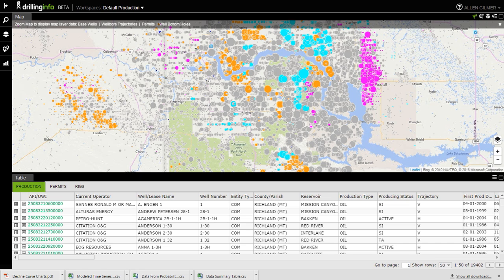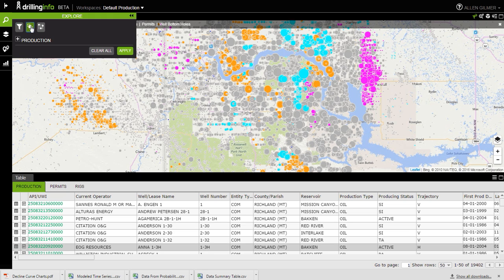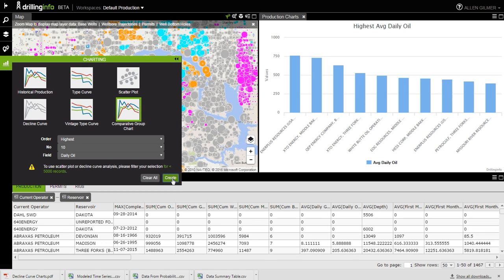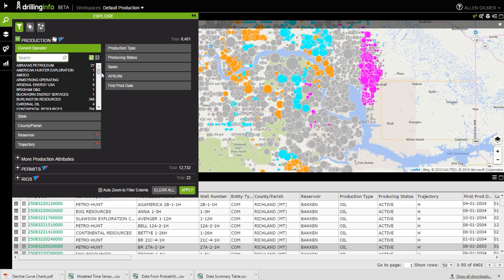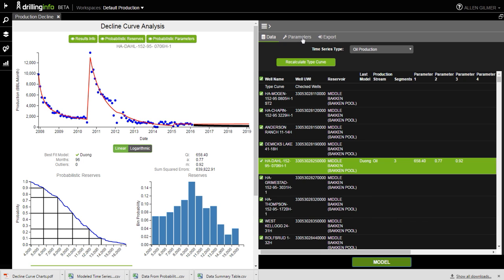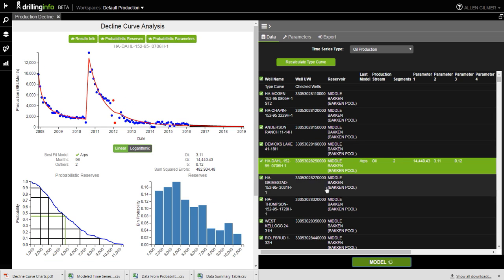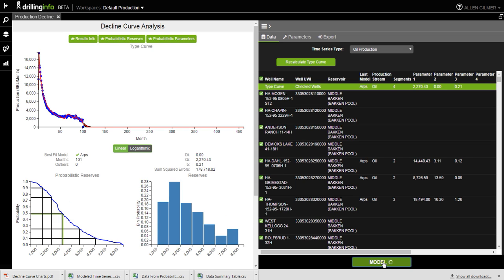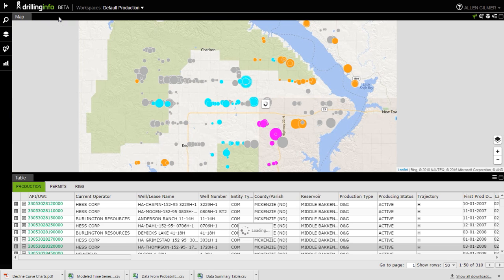Phoenix Probabilistic Decline